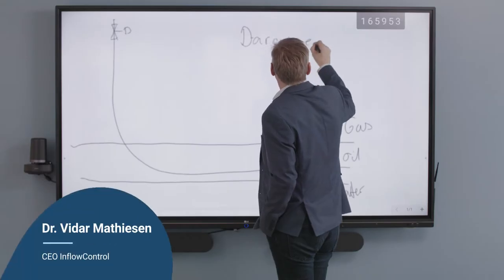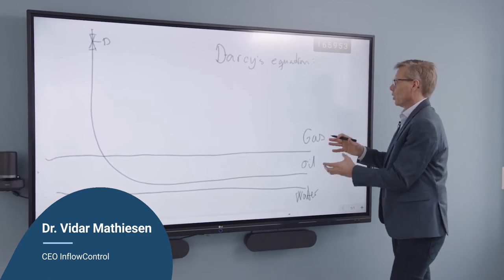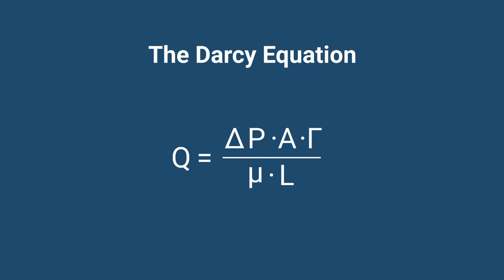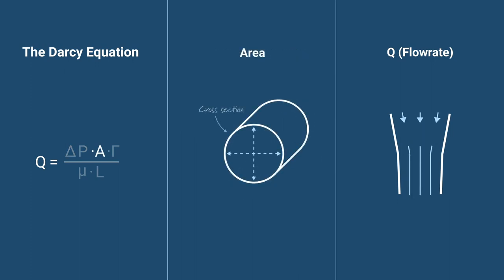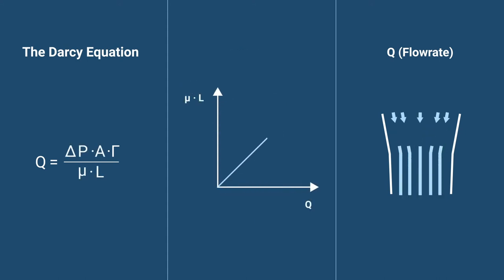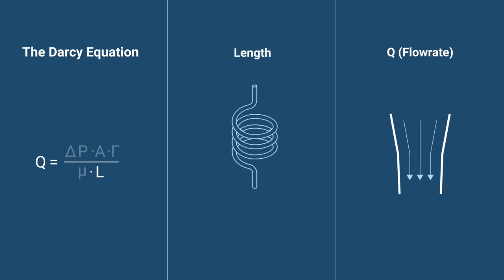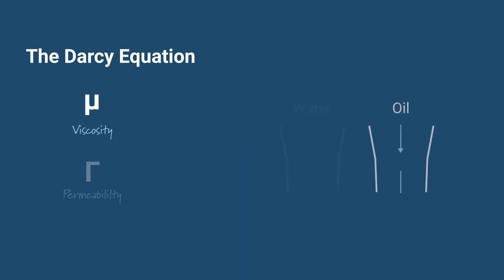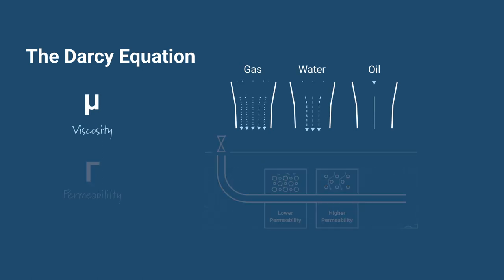DARCY’S LAW applied to the OIL RESERVOIR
In this episode, we break down the equation known as Darcy’s Law, and how it applies to the inflow of fluids down-hole in a reservoir. The equation itself describes the flow of a fluid through a porous medium, helping us understand how different fluid viscosities, and the porous rock formation of the reservoir affect production. Ultimately, understanding Darcy’s Law helps us understand why it’s impossible to produce evenly across a heterogeneous reservoir, and why the fluids of water and gas are produced at a higher rate than oil.
• Those looking into solutions on how to reduce the water cut (WC)
• Those looking into solutions on how to reduce the gas to oil ratio (GOR) in horizontal wells
FOLLOW INFLOW CONTROL
Dr. Ing. Vidar Mathiesen is the CEO and one of the founders of InflowControl. He has been head of technical research support at Statoil’s research center and has extensively experience from innovation and product development, qualification, delivery and production, installation and evaluation of inflow control as Leading Research Scientist at Statoil. Vidar has written a number of publications published in international journals and conferences, he has a number of patents in the field and has received several innovation awards. He is one of the inventors of both the AICV® and the Statoil's AICD - the RCP. He was nominated for the World Oil Innovative Thinker Award 2021.